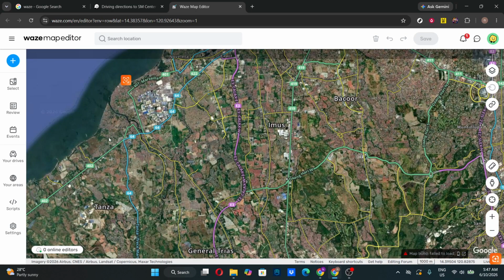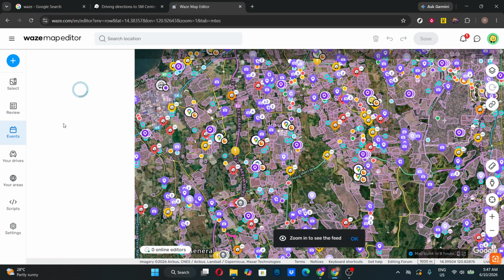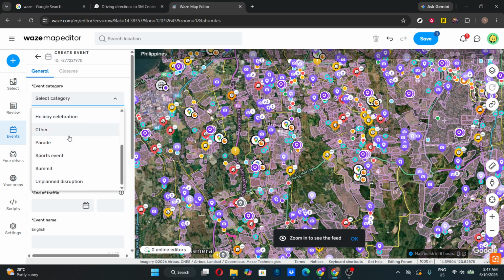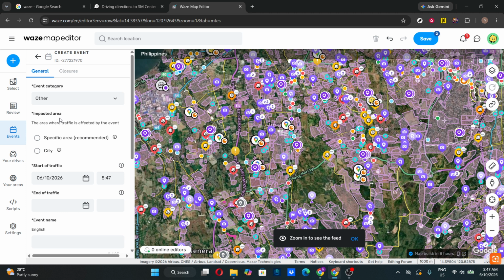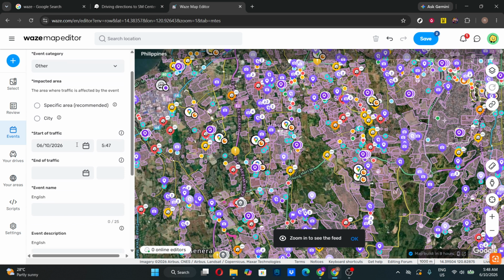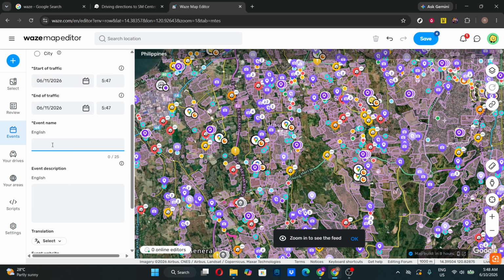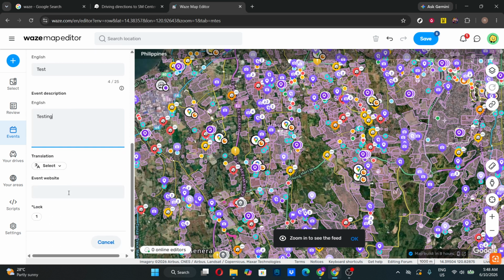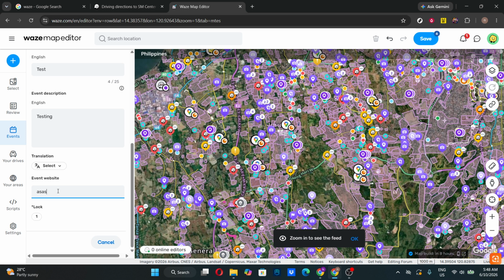How To Create Event In Waze 2026 Step by Step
Want to plan trips in advance using Waze? Learn how to create events!

💡 What You'll Learn in This Video:
• How to schedule driving events
• How to set destinations and times
• Tips for trip planning
• How to receive travel reminders

✅ Perfect for busy drivers and commuters.
🚀 Stay organized with planned trips!